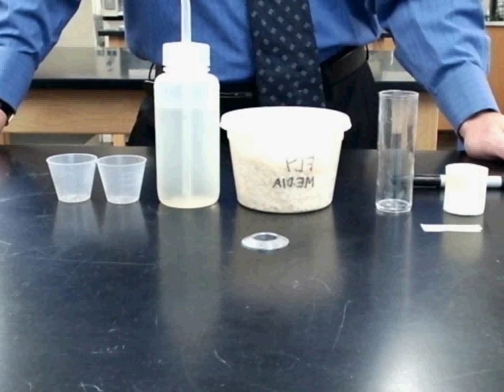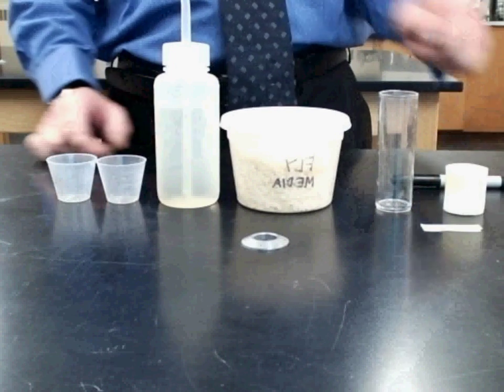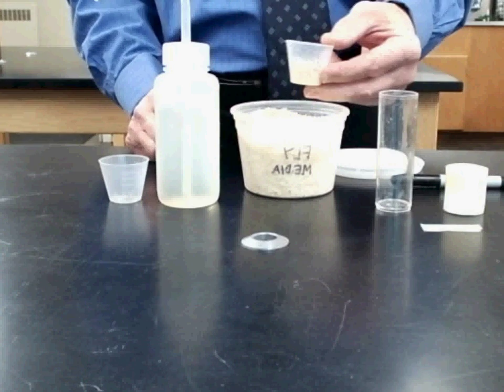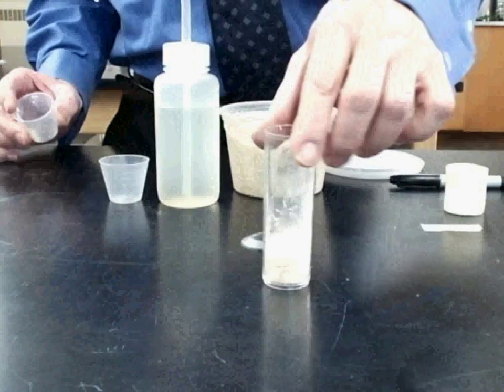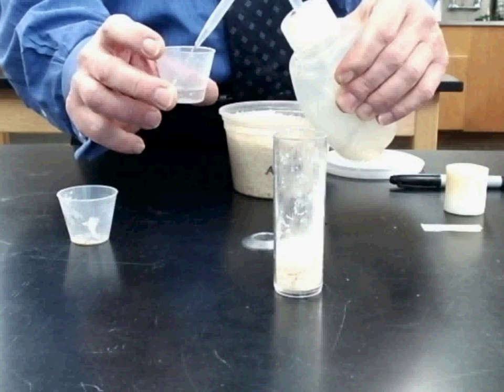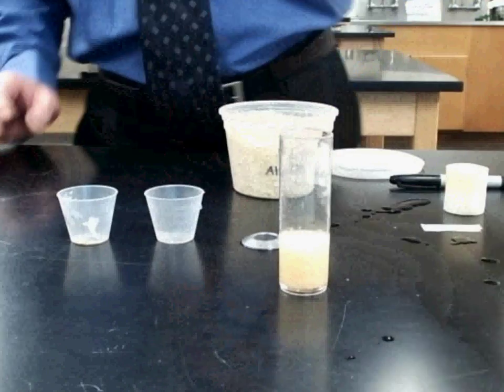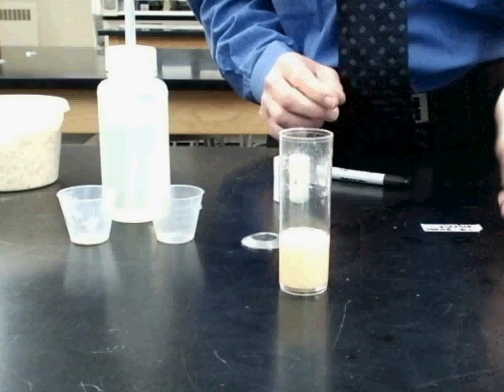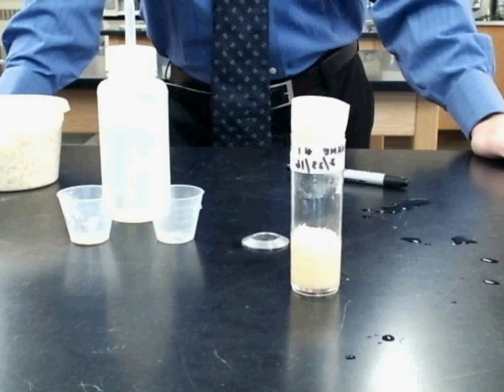Drosophila Culture 1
Culturing Techniques for Drosophila Video #1